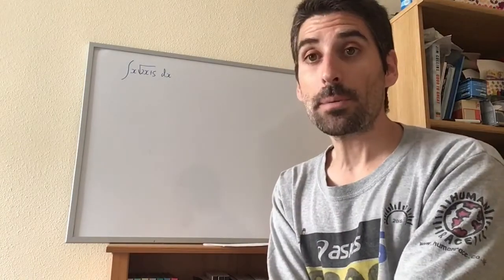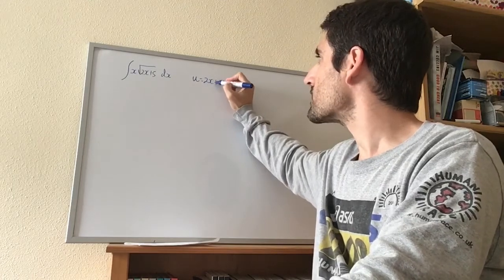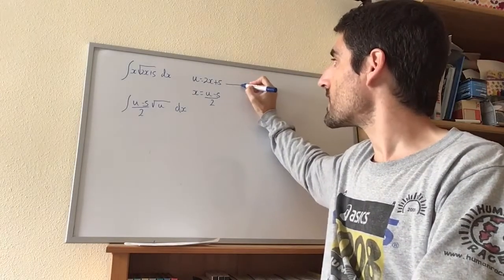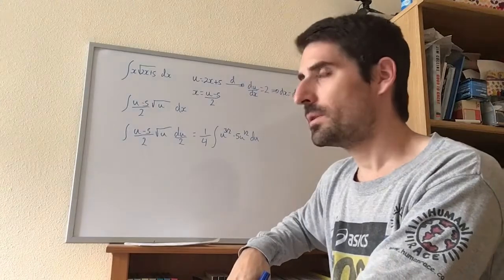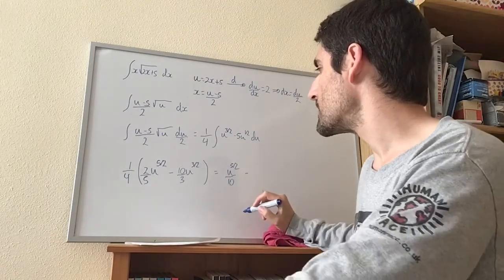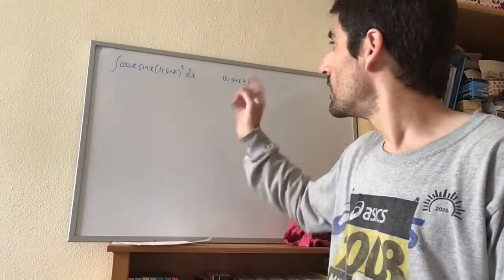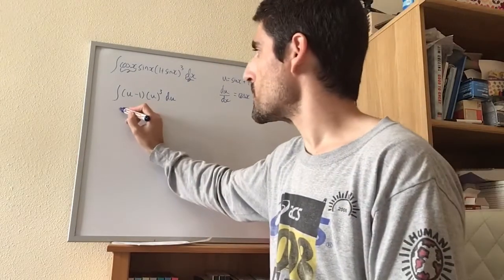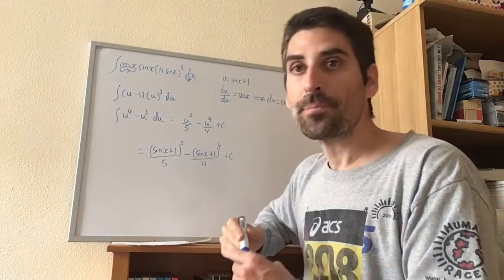Integration by Substitution